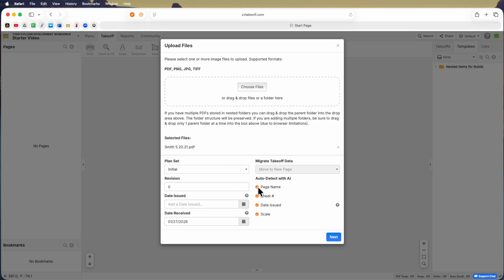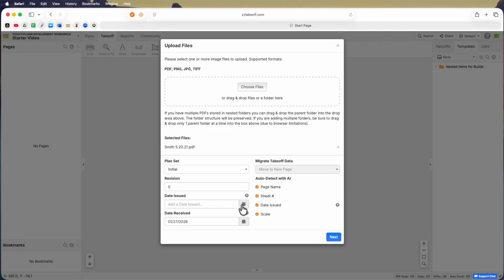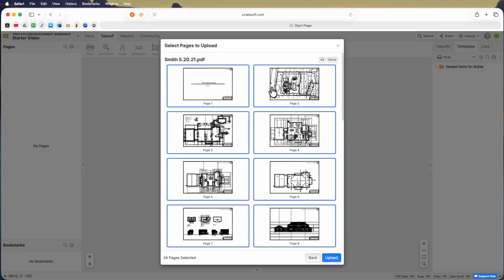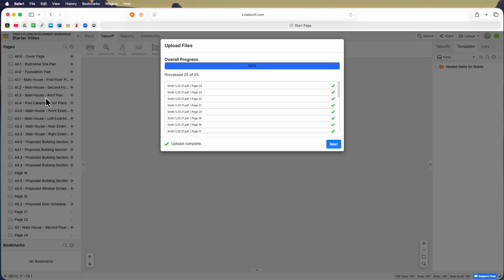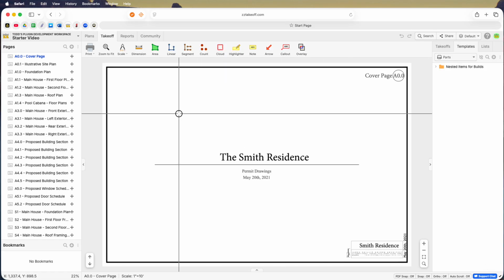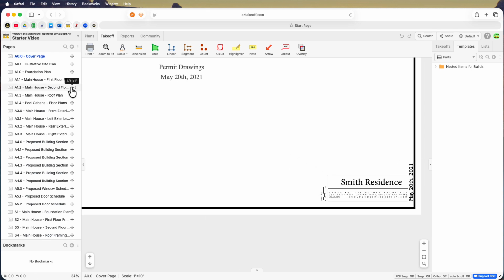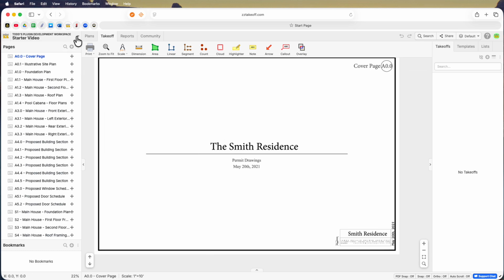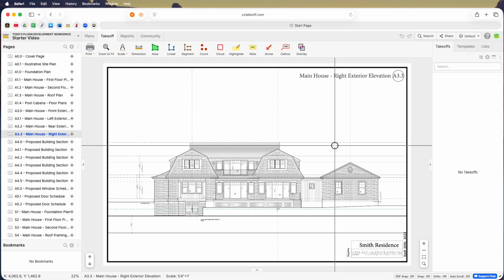Tutorial 1 - Creating a Project and Importing Plans, (new version 1/2026)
Watch this must see video that shows you how fast and easy it is to start a new project in zzTakeoff and you will be performing takeoffs and estimating in no time!
Now with auto scale, Auto version control, Auto Naming and Auto Numbering of plans, it is easier than ever to get started!

Watch for our amazing AI features for re-naming plan sheets.